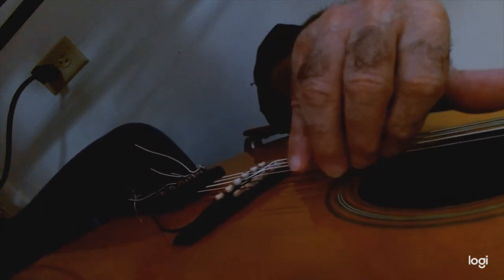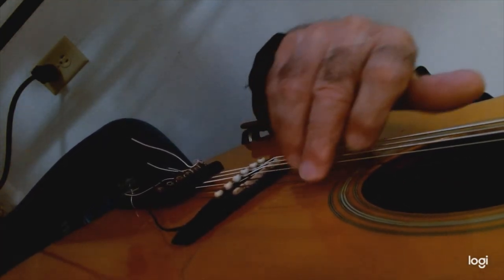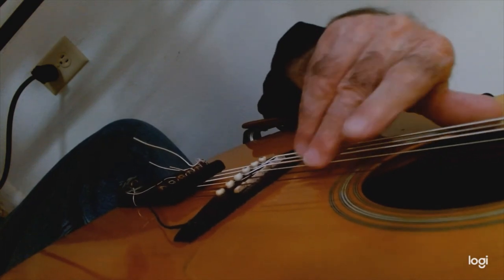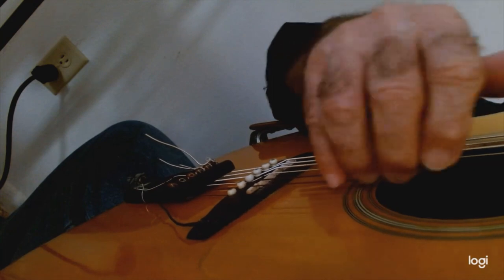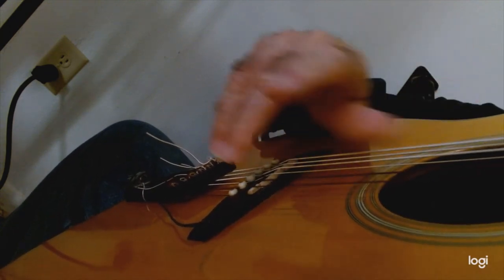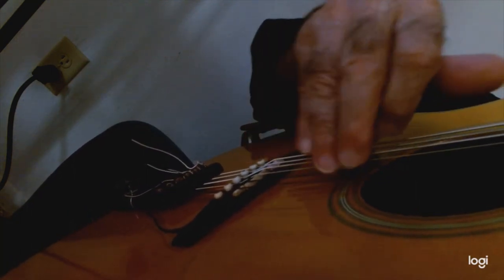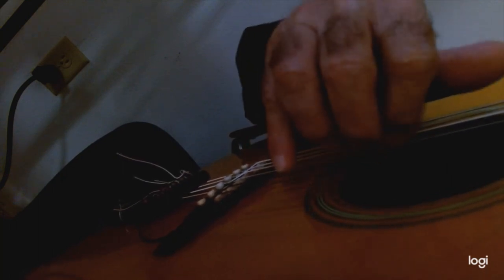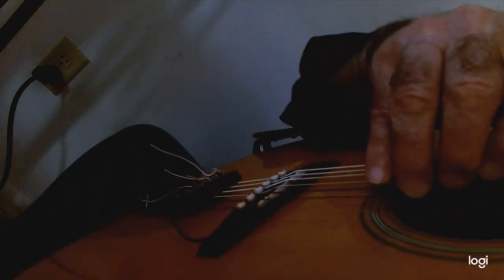Broken Finger Guitar Method #18, Rt Hand Rest Stroke, Paint Brush Effect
Please see all BFGM 1-17, this is just a piece of the whole, and wont make sense otherwise. Modded J-18, Rey de la Torre Armrest, Aquila Low alternate tuning. Mostly about tone, paint brush effect, relation of armrest position and  rt hand.